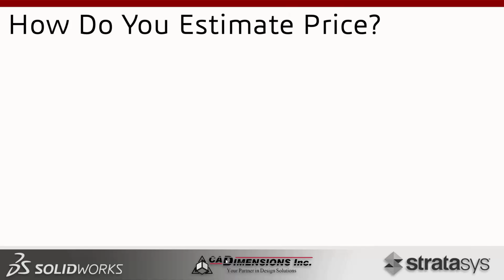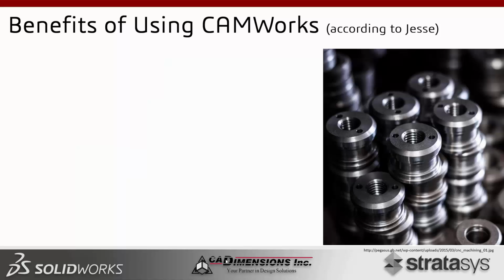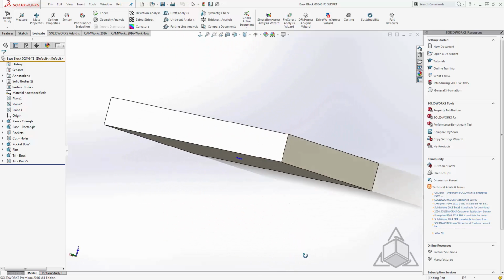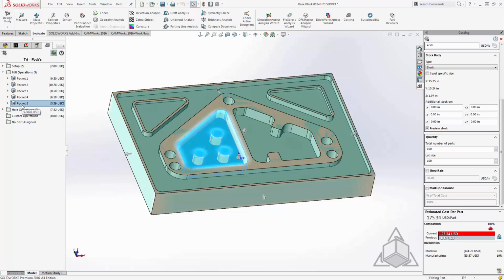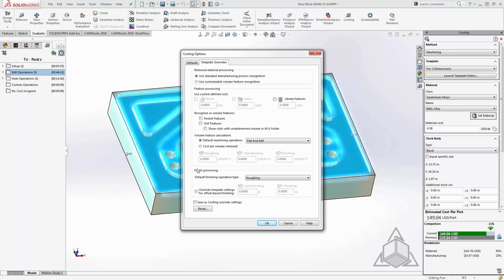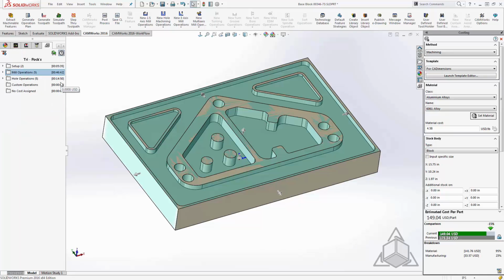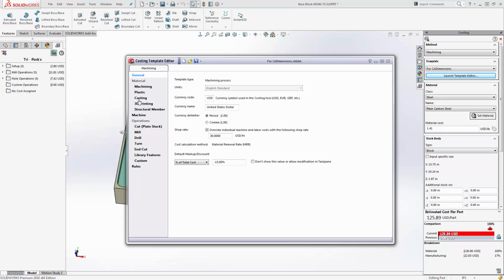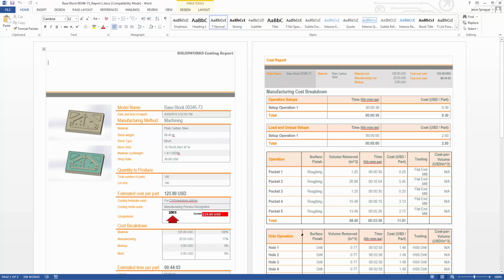SOLIDWORKS, Costing and CAMWorks - Need for Speed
During this recorded manufacturing based webinar, we explore the power and speed behind SOLIDWORKS, SOLIDWORKS Costing and CAMWorks. We see how these 3 tools work together to accelerate your process in getting parts from quote, to shipment.